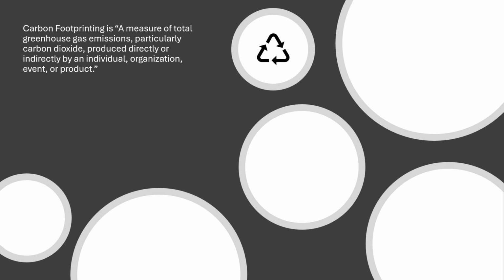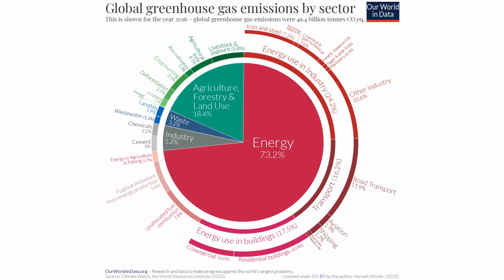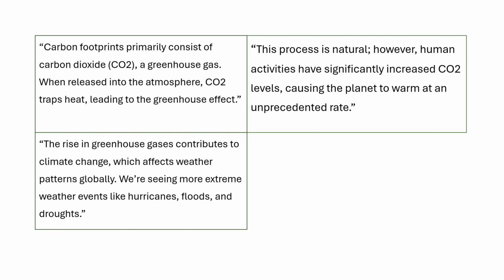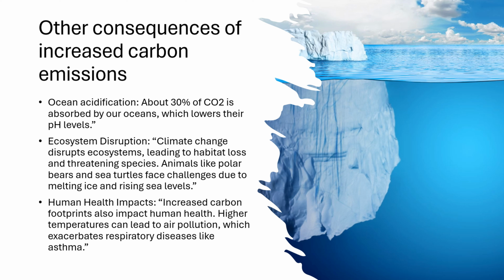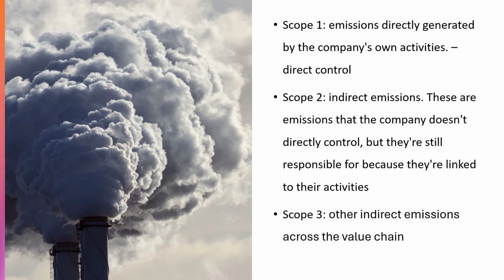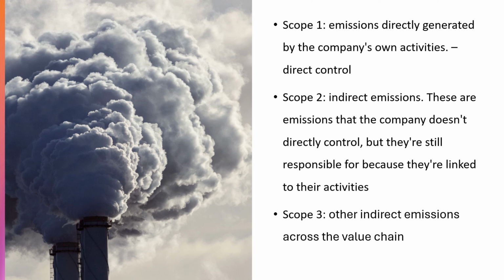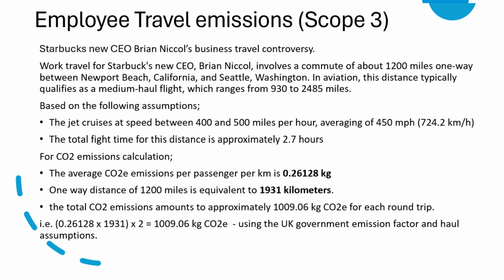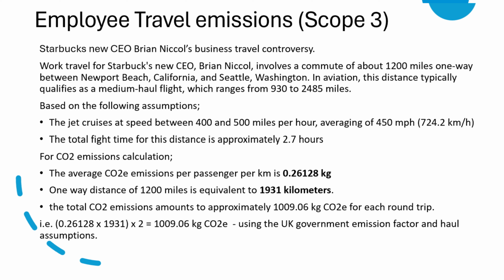Carbon Footprinting plus calculation: A Beginner's Guide - Starbucks case study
Today's video answered the following questions
What is a Carbon Footprinting?
Explored emissions by sectors
Provided an understanding of how carbon footprint affects our environment
Defined emission scopes
Calculated carbon footprint Scope 3 emissions - employee travel.
Discussed how we can reduce our carbon footprint.